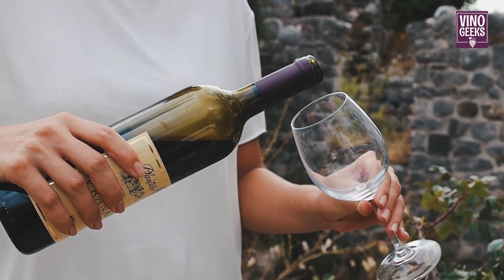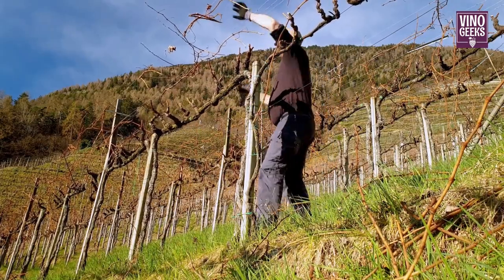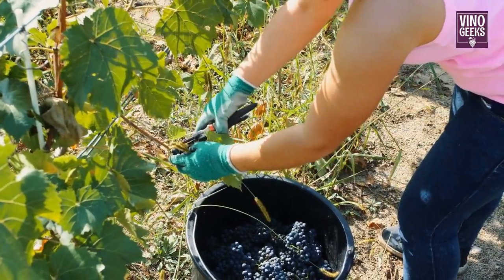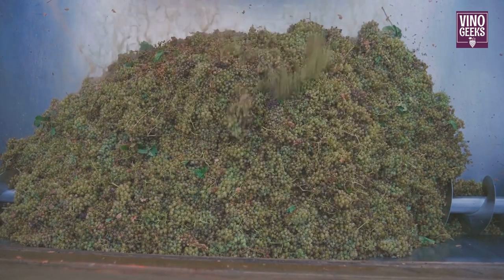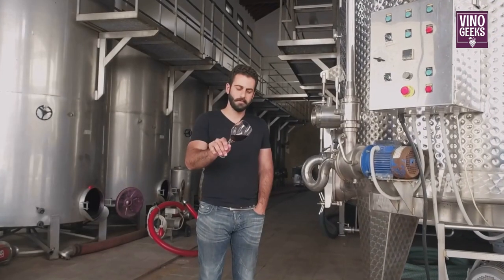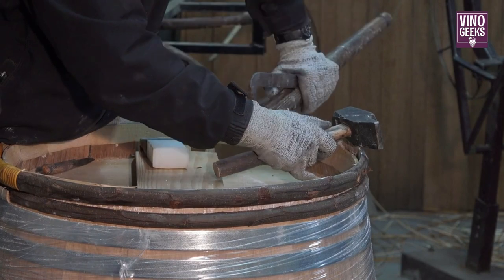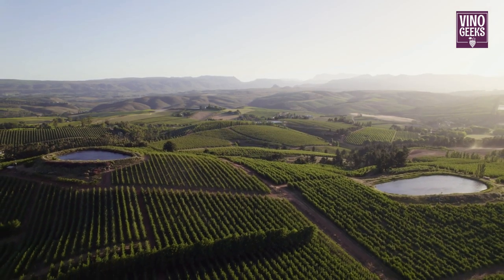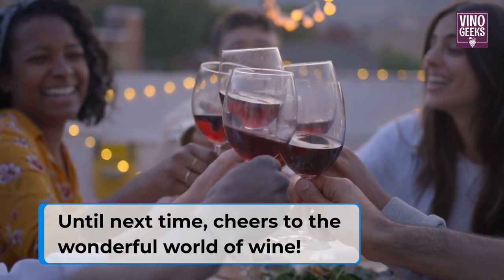How Wine is Made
Discover the step-by-step process of making wine in our latest video! Perfect for beginners, we break down harvesting, crushing, fermentation, and bottling. 🍷

Amazon's Best Wine Accessories!!!
Just a heads up. I am only selecting products which I think are of the highest quality and best design. Thanks for being awesome! 🍷

Electric Wine Opener
Manual Wine Opener
White Wine Glass
Red Wine Glass
Foil Cutter
Pour Spout Decanter
Yeti Wine Tumbler 10oz
Reusable Wine Stoppers